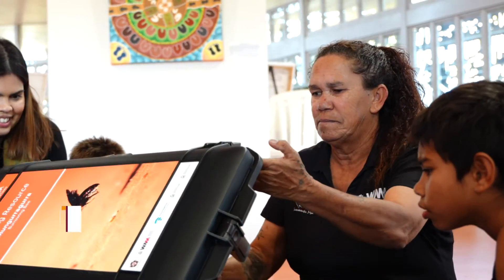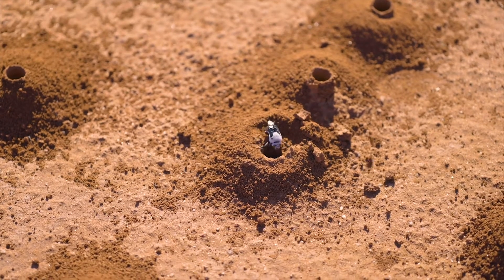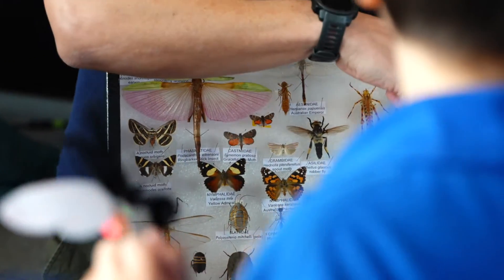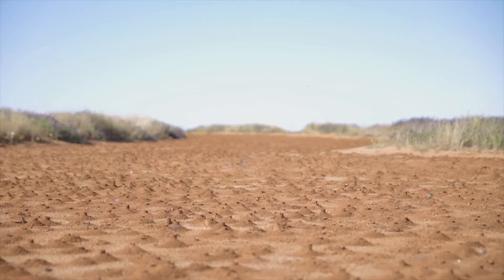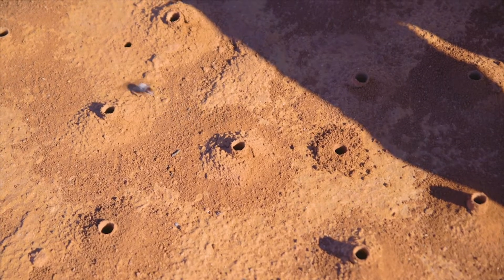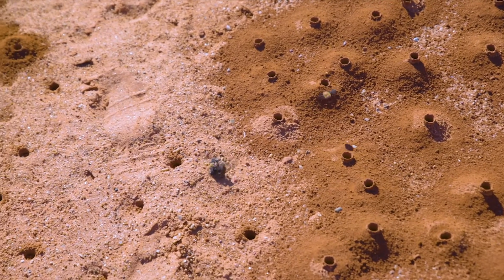Gwoonwardu Mia Burrowing Bees - Dual Knowledge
The Dawson’s Burrowing Bee (Amegilla dawsoni) is a big hairy bee that is unique to the Gascoyne region of Western Australia, and also called Mungurragurra or sometimes Jurrabarri.  It is a solitary, ground-nesting species, and females burrow into bare clay flats to make their nests. Like many other 'solitary' bees, Dawson's Bee exhibits gregarious tendencies and females usually nest in close proximity to one another. An active nesting colony may contain up to 10,000 burrows and can provide one of the most exciting entomological experiences.

The Foundation for the WA Museum's 2021 Impact Circle members funded a legacy education program which focussed on the Mungurragurra/Dawson Burrowing Bees.  This project was a collaboration between the WA Museum's  Regions and the Science/Collections departments, supporting Gwoonwardu Mia Gascoyne Aboriginal Heritage and Cultural Centre. This collaboration has resulted in enhancing the visitors experience in the interpretive centre and creating multiple entry points for local and visiting primary and secondary schools.

Working closely with Antoinette (Toni) Roe, Yinggarda and Wadjarri Woman, and Mungurragurra/Burrowing Bees local cultural knowledge holder, Dr Terry Houston, Research Associate, Dept. of Terrestrial Zoology (Entomology) and Dr Nik Tartanic (WA Museum's Curator of Entomology),  the ecology and knowledge of this species was explored from different perspectives. This project was a rare opportunity for these experts to join forces to create content that links both with Indigenous knowledge and the scientific research conducted by Terry around these unique specimens.